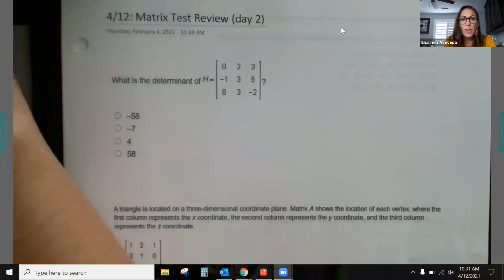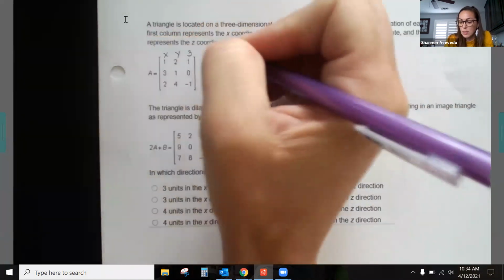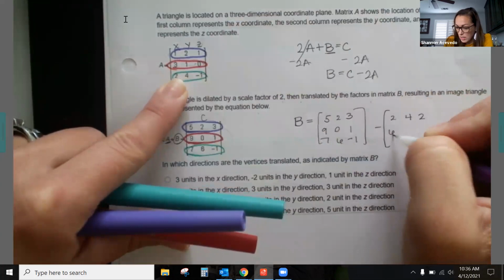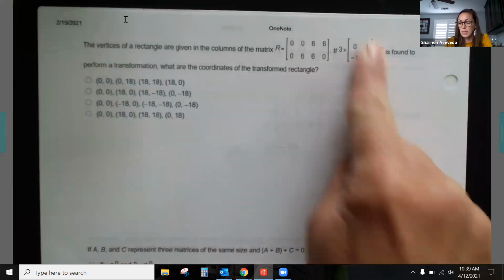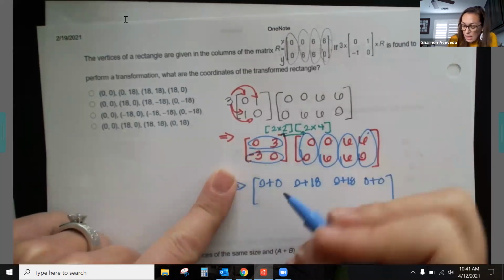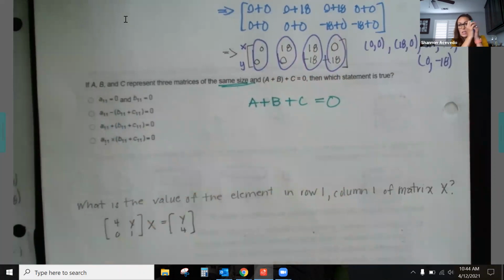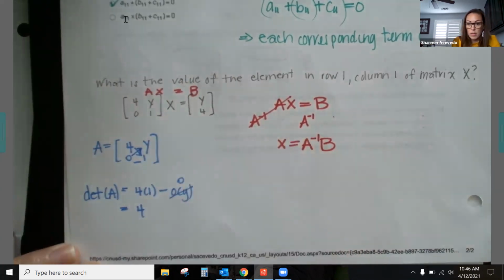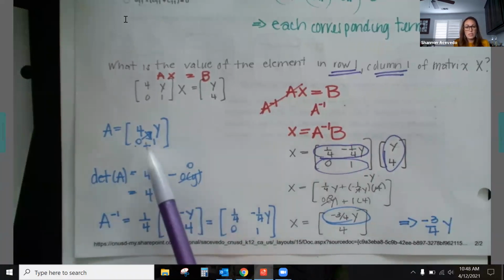4/12: Matrix Test Review (day 2)